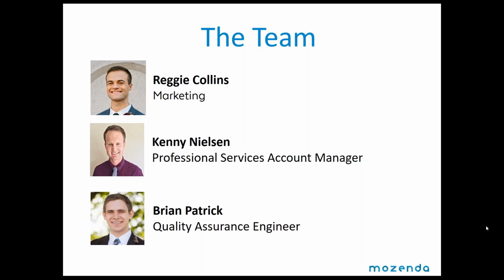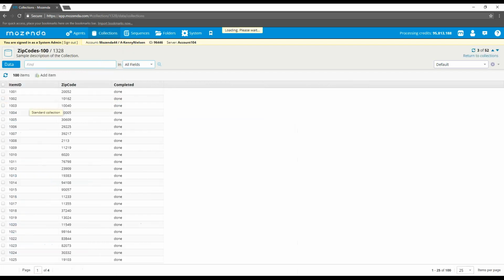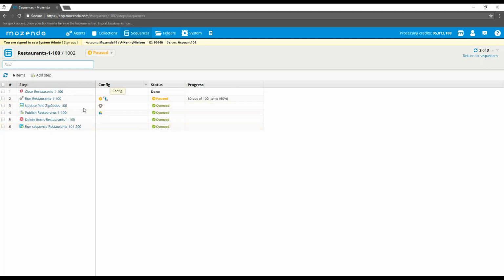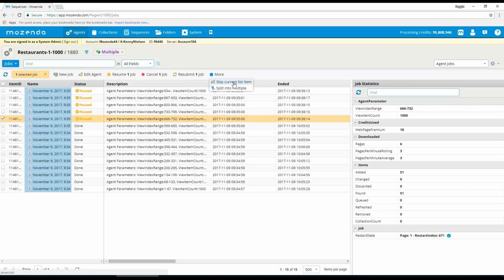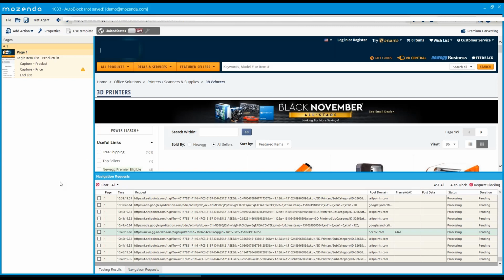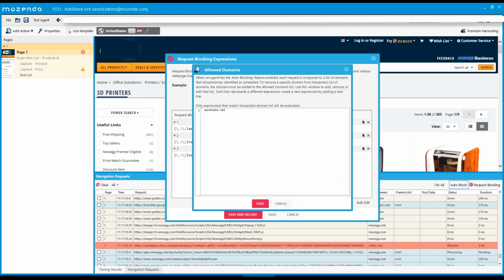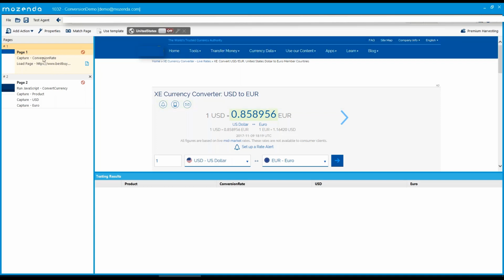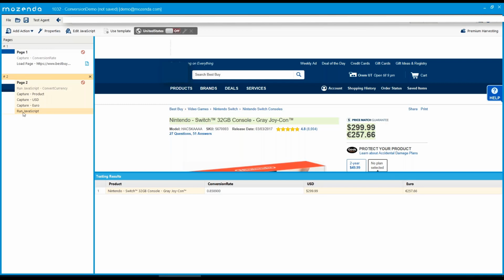How To Scrape Web Data Up To 5X Faster With Job Sequencer, Request Blocker and Run JavaScript Action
Request Blocker Version 2: Now you can get faster results with less prep work.

Job Sequencer Version 2: Customize your automated sequences even more.

Run JavaScript Action: Inject JavaScript to transform how a web page performs.